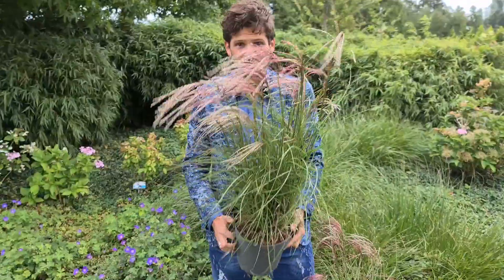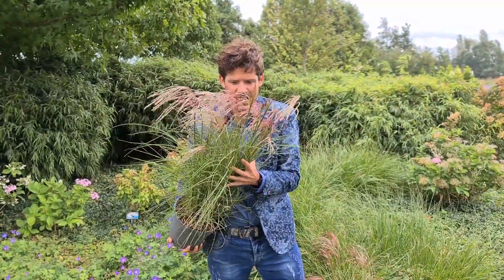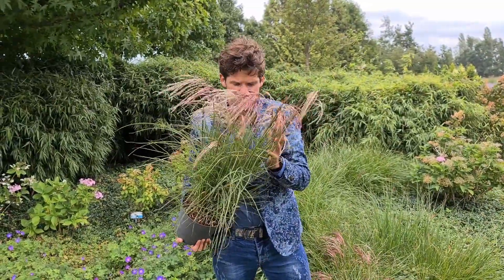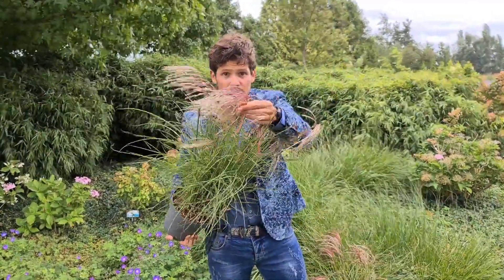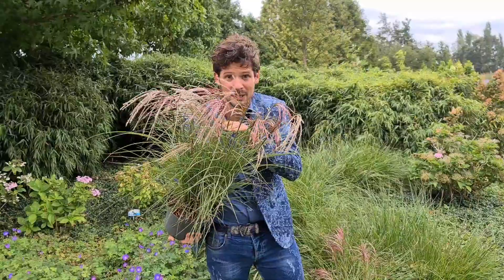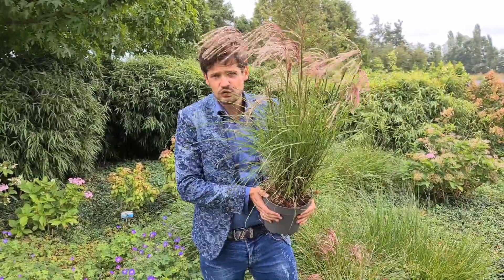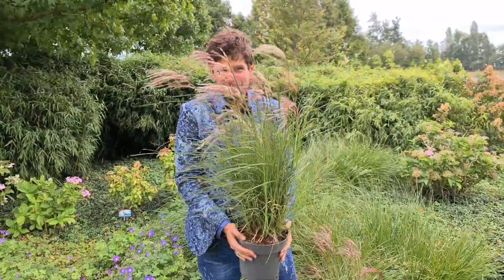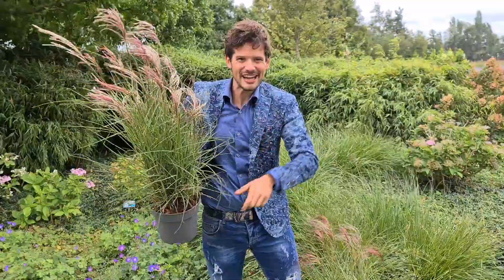Miscanthus Red Cloud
Here is the exciting new Miscanthus Red Cloud. This variety is selected for the red flowers, compact habit, earliest to flower, long bloom season. Red Cloud is a climate proof plant because it can resist the extreme weather conditions. It is a water-saving plant that is drought resistant. Thanks to the compact habit Red Cloud miscanthus is suitable for patio's, balconies or just in your flowering garden border. Miscanthus Red Cloud is winterhardy to -23 Celsius and will have a maximum habit of 1m after 5 years time. This Red Cloud Miscanthus is bred by Piro Newplants BV and is available at Hogendoorn BV and Empho grasses. It is managed by Plantipp in Europe and Concept Plants in North America.